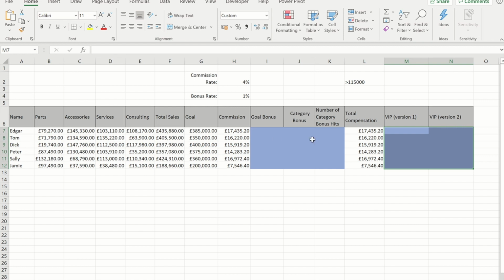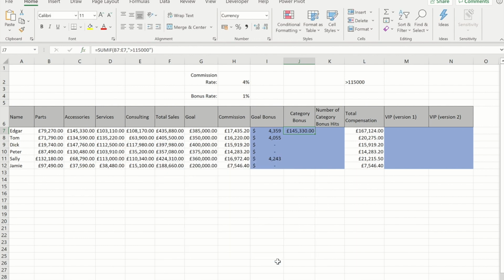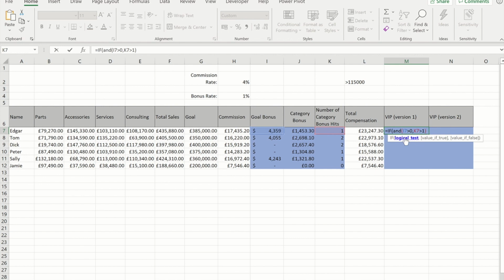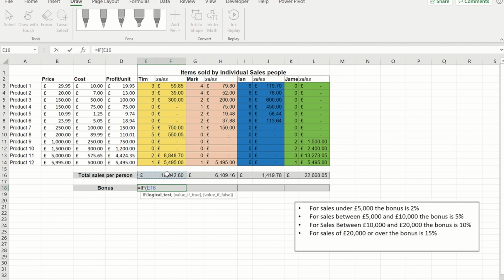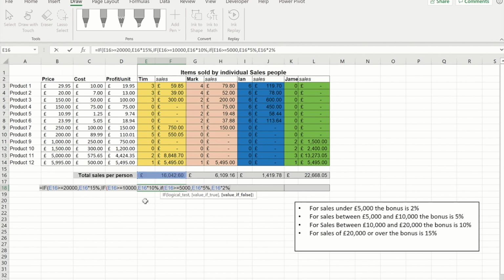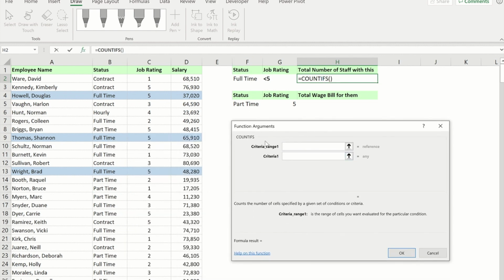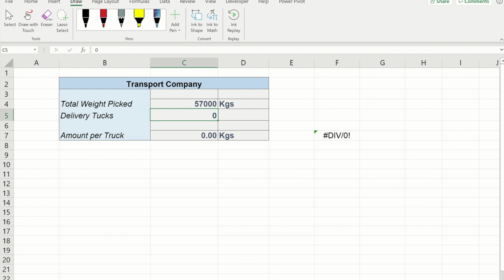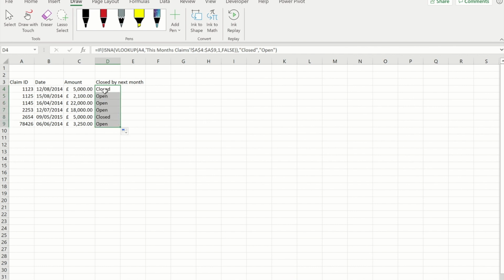Mastering IF Formulas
This Video is all about IF Formulas in Excel.
I cover :
IF
SUMIF
COUNTIF
IF with AND
IF with OR
Nested IF
COUNTIFS and SUMIFS
IFERROR
And IF with ISNA

If you are inThis video is all about IF formulas in